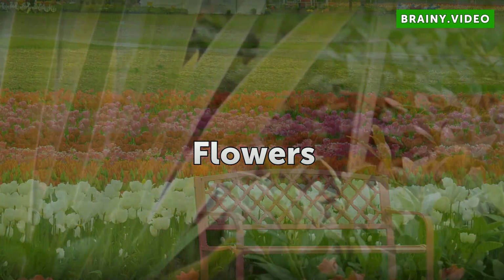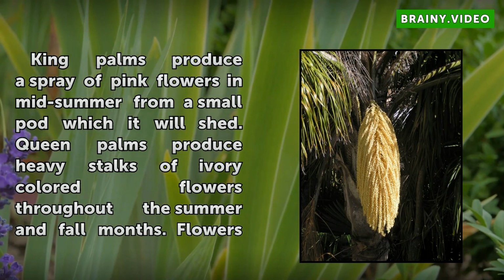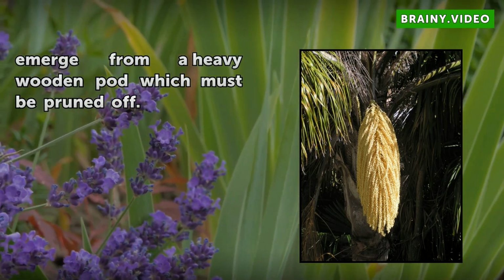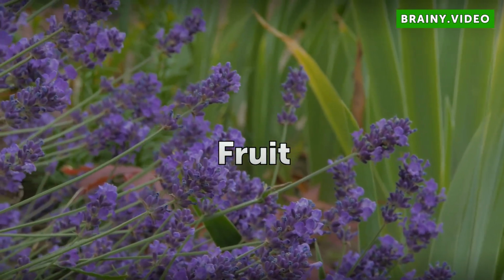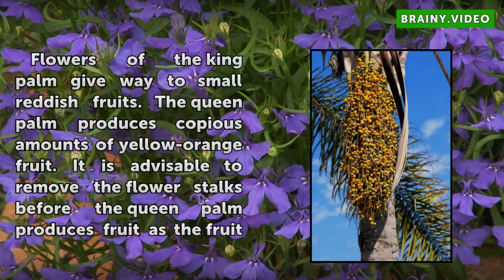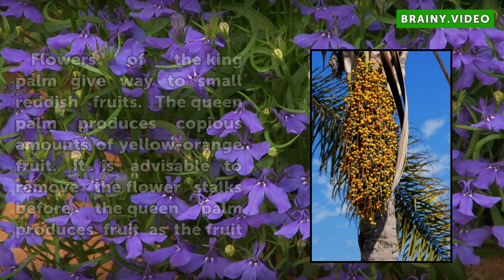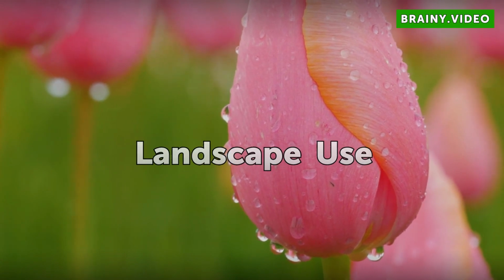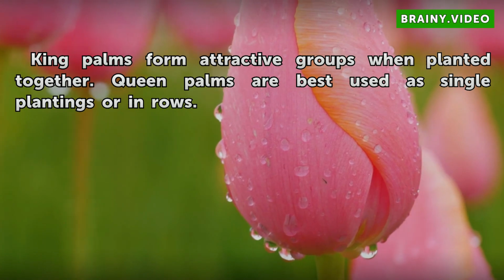What Is the Difference Between Queen & King Palm?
What Is the Difference Between Queen & King Palm?. King and queen palms are widely used in tropical and sub-tropical landscaping but have different appearances and landscape purposes. Queen palms require a great deal more maintenance than king palms.

Table of contents What Is the Difference Between Queen & King Palm?
Native Habitat 00:34
Appearance 00:58
Flowers 01:18
Fruit 01:43
Landscape Use 02:07